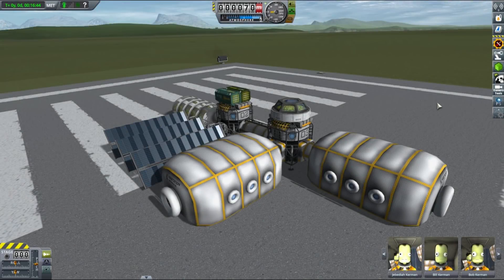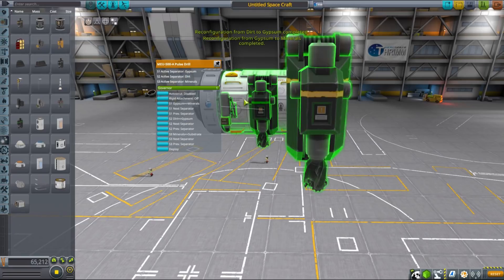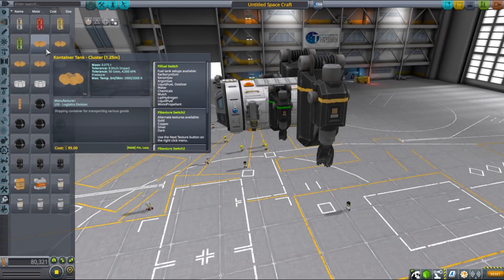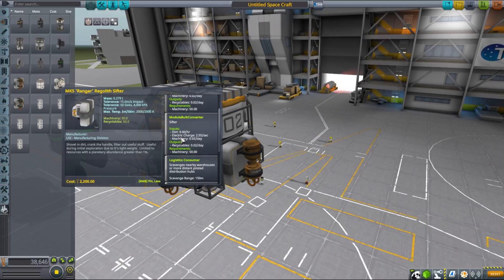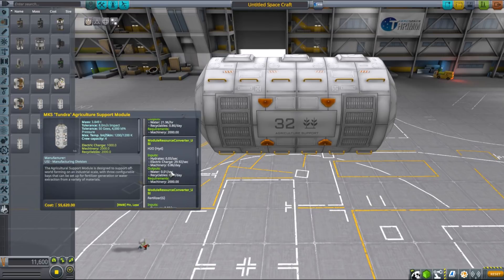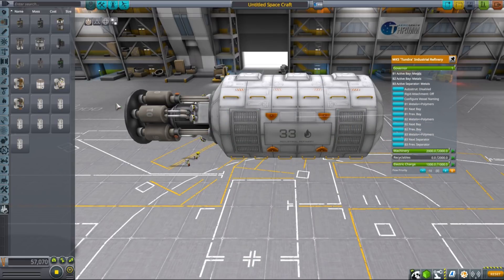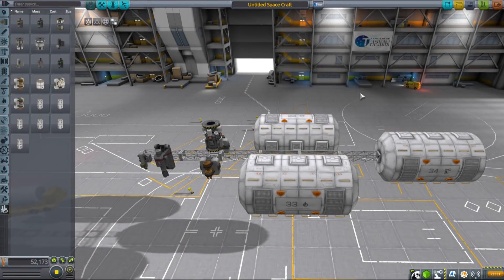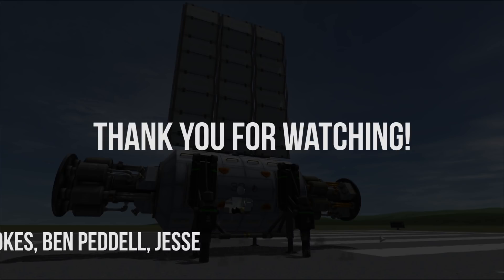Basics of Mining and Processing - Modular Kolonization System - KSP 1.4.2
In this tutorial we take a look at basics of production and everything you need to know to create a successful off-world mining company in MKS mod.